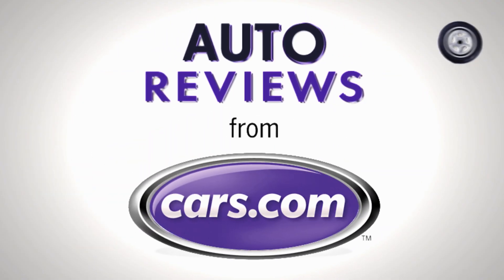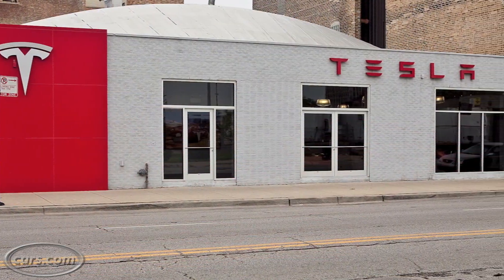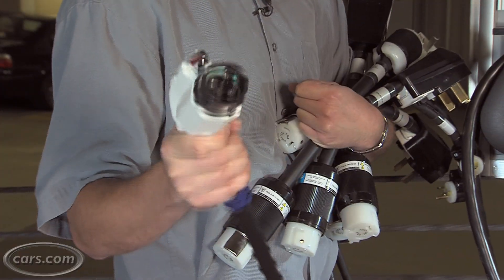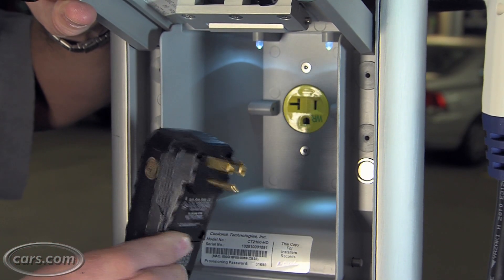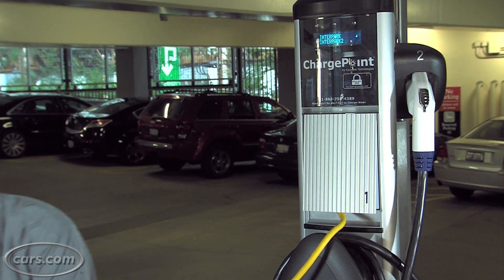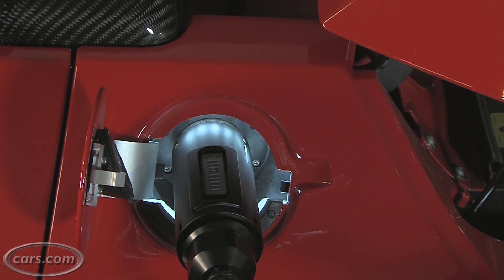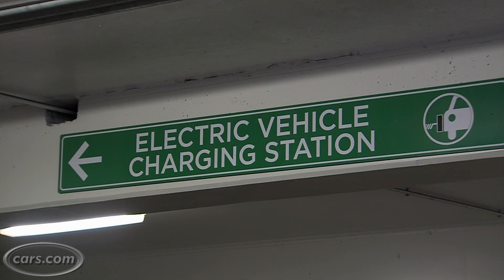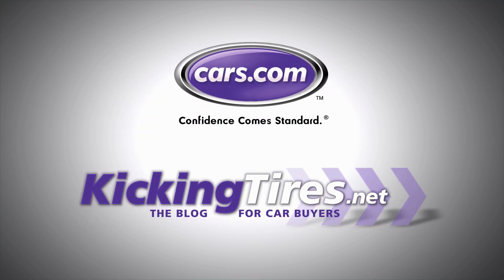Charging the 2010 Tesla Roadster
Cars.com's Joe Wiesenfelder explains the process to charge the 2010 Tesla Roadster at a public charging station.